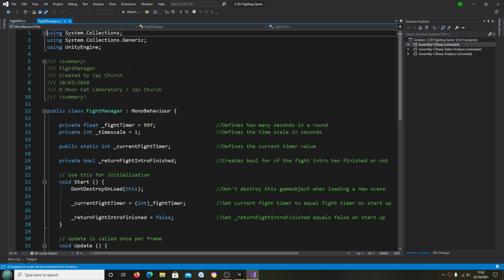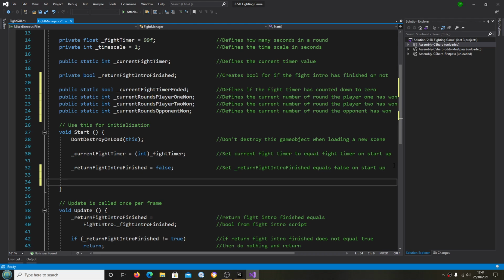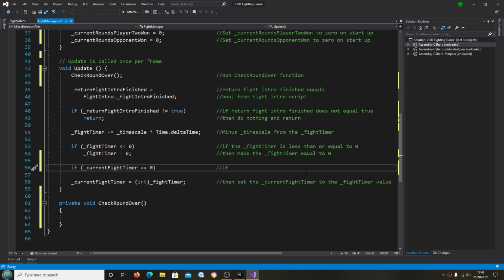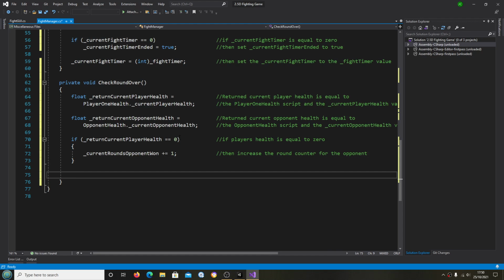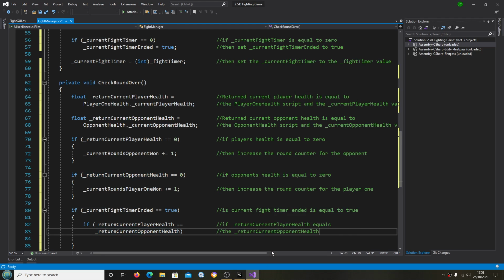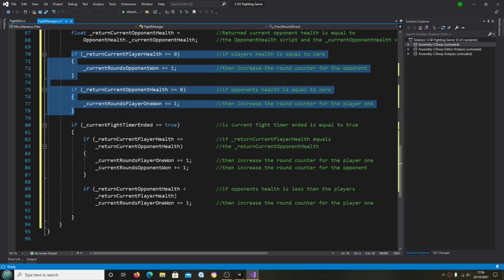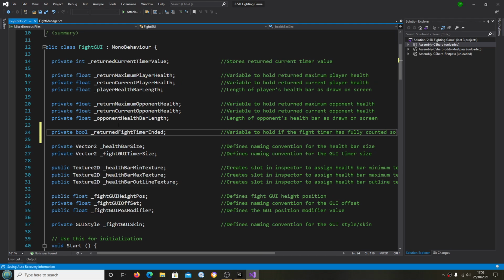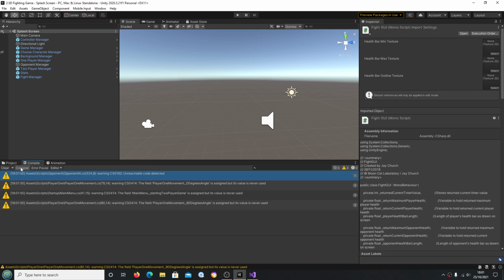Unity3D Fighting Game Tutorial #174 Match GUI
In this lesson we begin to add the code required for the round counter.